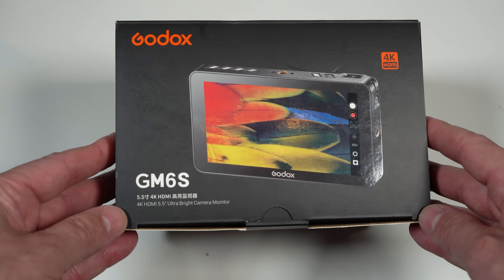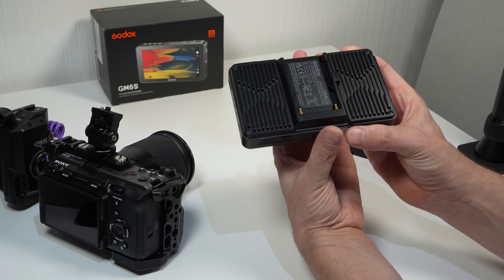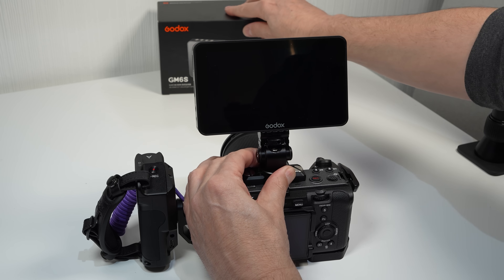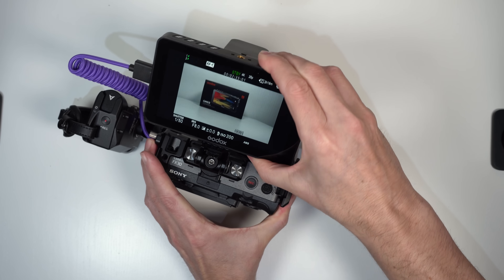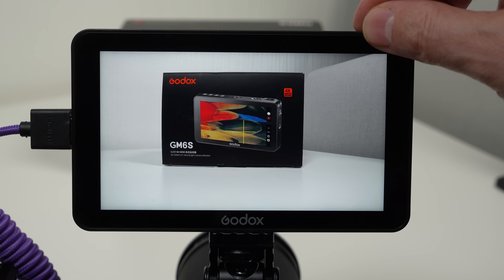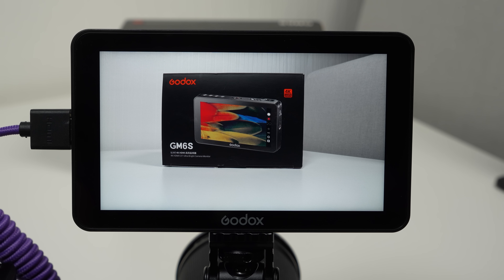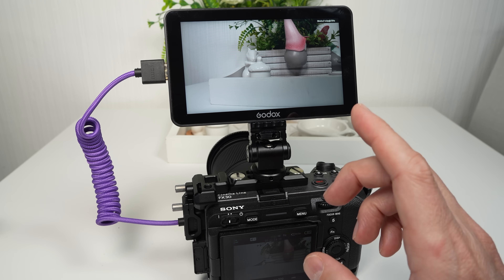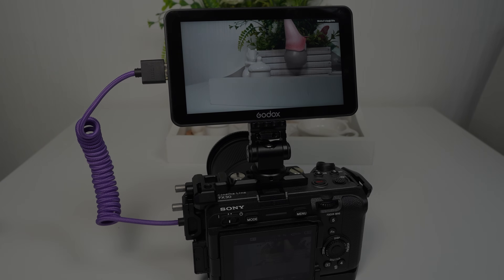GODOX GM6S Camera Monitor Review: Is This the Ultimate Filmmaker's Tool?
In this in-depth GODOX GM6S camera monitor review, we take a closer look at what makes this monitor a powerful tool for filmmakers and content creators. With its impressive 6-inch display, 4K support, and accurate color reproduction, the GODOX GM6S offers exceptional performance for both video production and photography.

In this review, we’ll cover:

Display quality and color accuracy for professional work
Key features like HDR support, touchscreen controls, and customizable settings
Build quality and portability for on-the-go shoots
Battery life and power options
How the GODOX GM6S compares to other camera monitors in its price range
Whether you're shooting vlogs, interviews, or cinematic videos, the GODOX GM6S is a must-have tool to improve your monitoring setup. Watch the full review to see if it’s the right monitor for your next project!